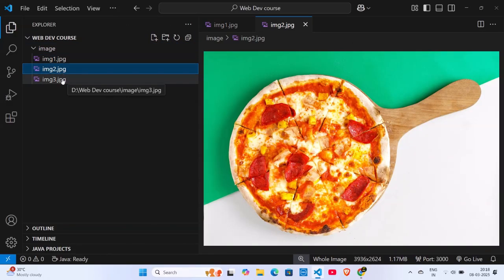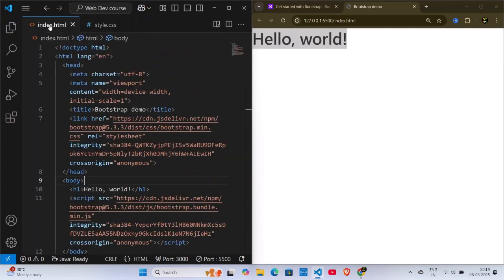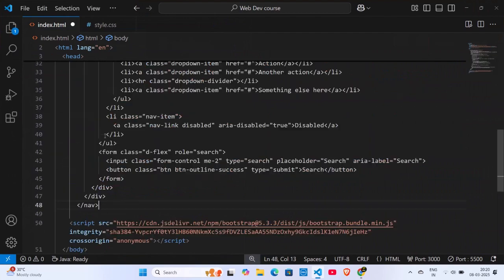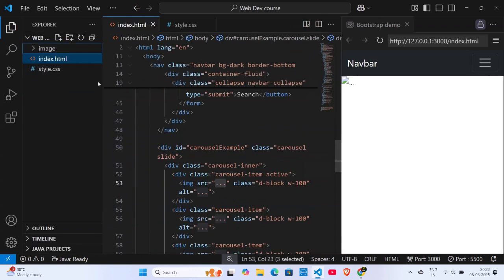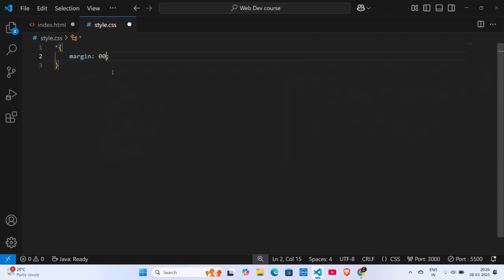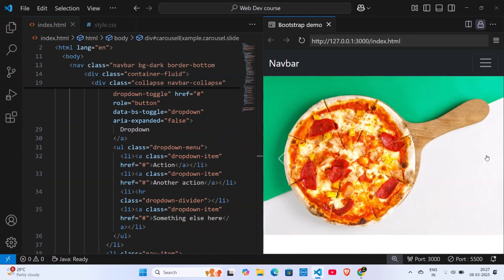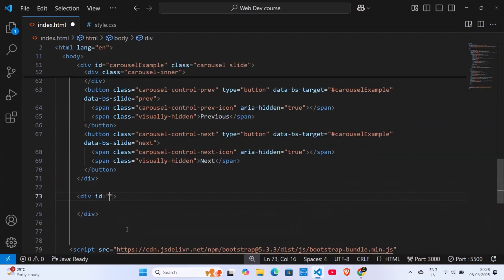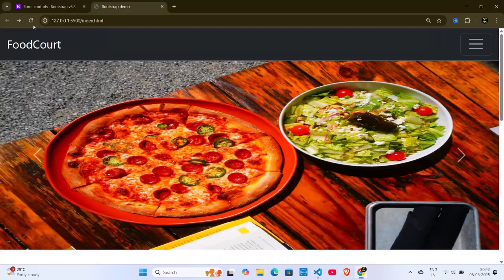Bootstrap Full Course: Master Bootstrap 5 Tutorial for Web Development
Hello Learners! In this tutorial we will master Bootstrap. The version we would be using is Bootstrap 5. We will create a quick Website for a Restaurant using some of the amazing components of Bootstrap. All the version is common to use just like Bootstrap version 5.
Unlock the power of web development with our Bootstrap Full Course for Pro Developing Champs! 🌐 This comprehensive Bootstrap 5 Tutorial guides you through mastering Bootstrap, from beginner basics to advanced techniques. Perfect for Web Development for Beginners Pro Developing Champs and seasoned developers alike, this Web Development Tutorial Pro Developing Champs covers responsive design, components, and more.

Topics covered in this tutorial:
📌 Bootstrap
📌 Bootstrap 5
📌 Bootstrap tutorial for beginners
📌 Bootstrap Components
📌 Create a website using Bootstrap 5 in one video
📌 Learn Bootstrap in one video